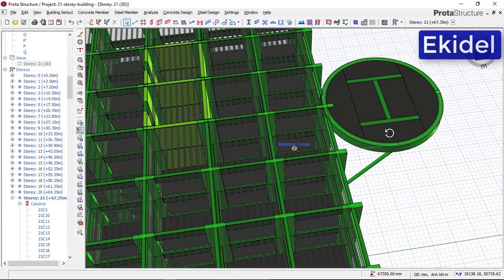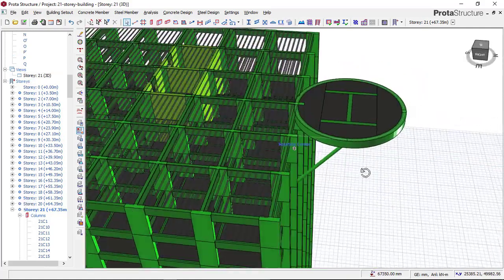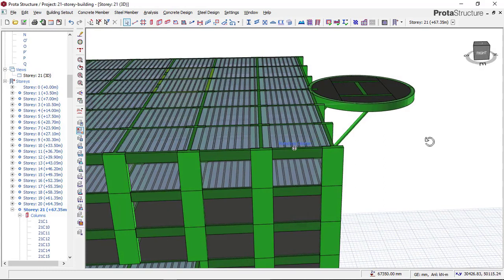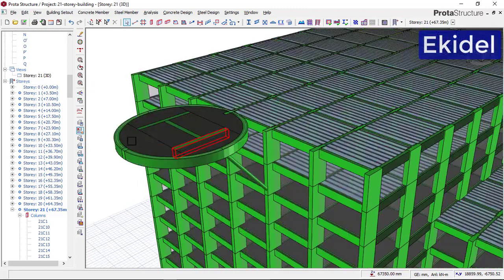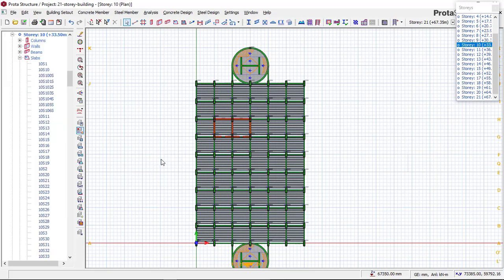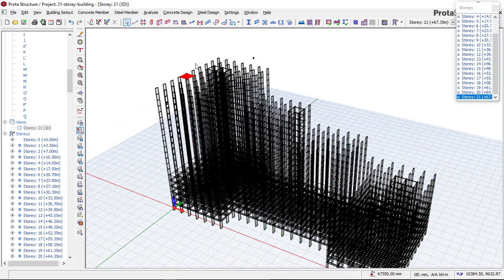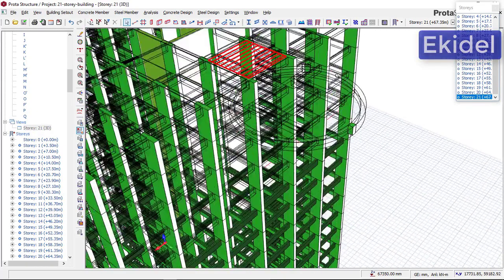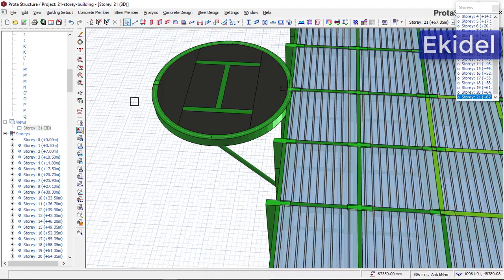How to Design a Helipad in Prota Structure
In this video you will learn How to design a suitable Helipad in prota structure. Knowing that a Helipad is a platform where helicoptered lands, so in this video you will learn how to design a circular helipad using prota structure which will later be loaded on protaDetail and other design and detailing software for the proper detailing of the helipad platform
  Having in mind that we have various types of helipad which are square helipad, rectangular helipad and circular helipad which can be designed using prota structure. In our coming videos you will learn :
- how to design a square and rectangular helipad in prota structure
-  raft foundation design in prota
- mat foundation design in prota
- pile foundation in prota
And you will also learn how to perform all kinds of helipad and foundation design prota
design and detailing prota
autocad
how to